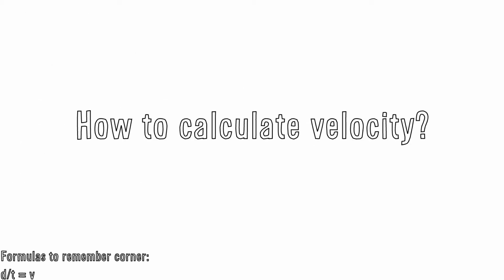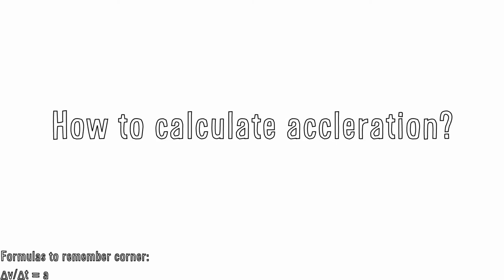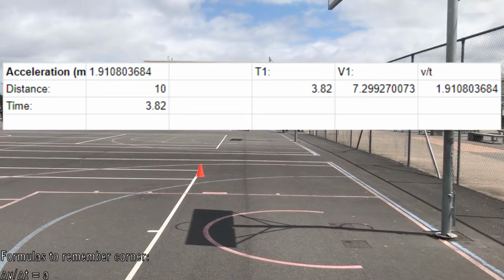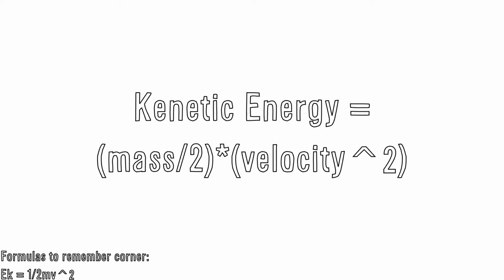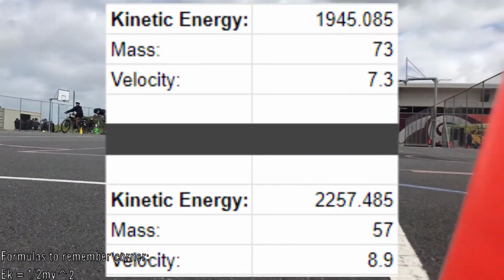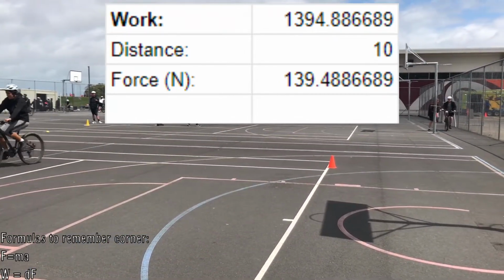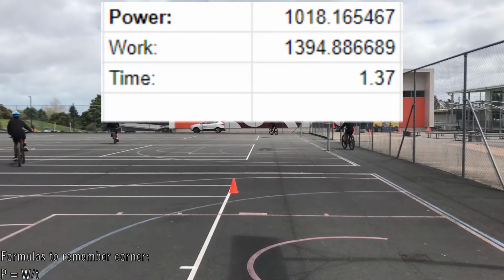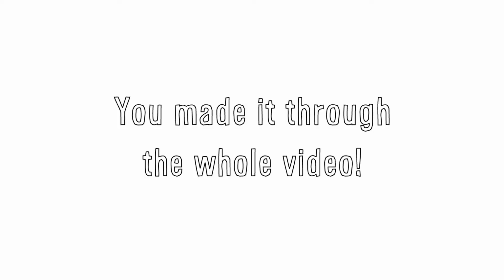Bike Experiment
All videos were created by Jason. S & Ivan. K unless mentioned otherwise.
You're not allowed to copy any other the videos seen without permission. All uses of the videos must be credited to the creators (Jason. S & Ivan. K)